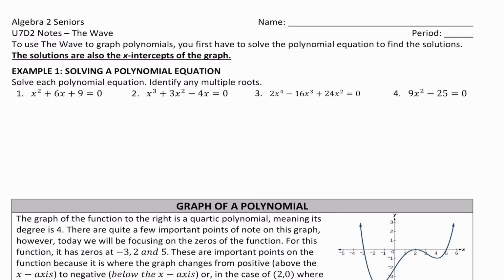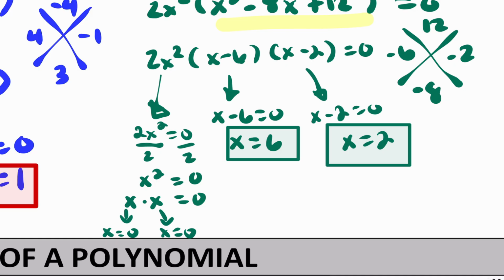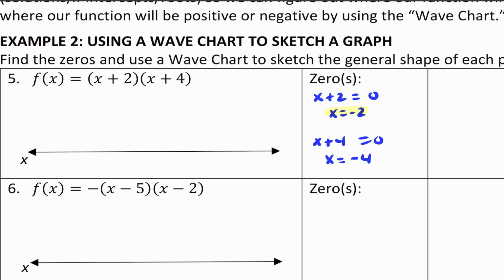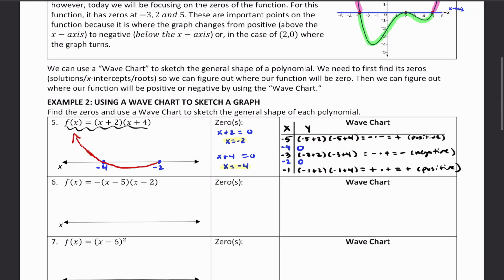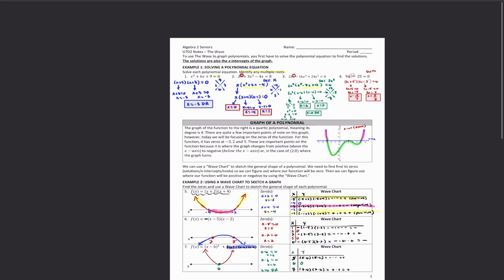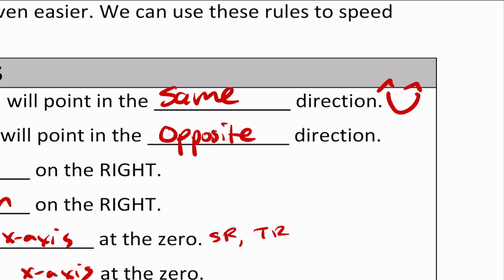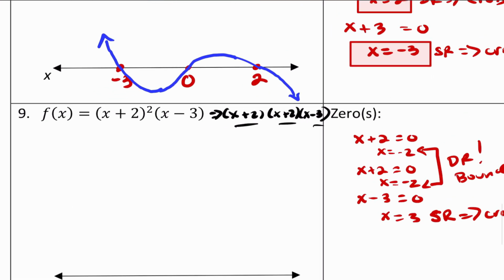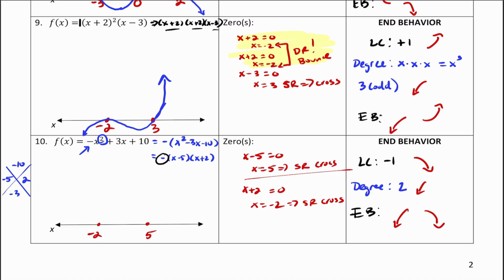Algebra 2 Seniors - U7D2 Notes: The Wave